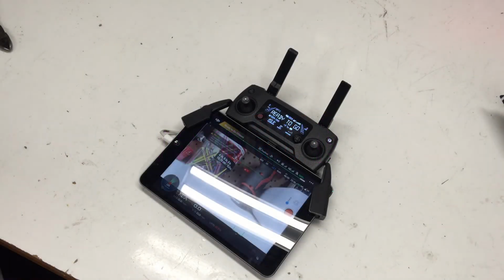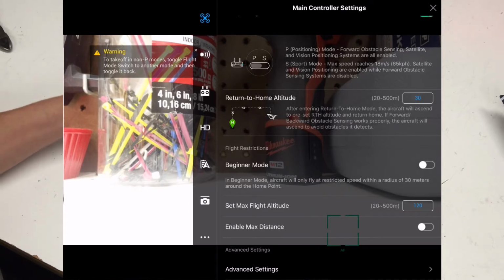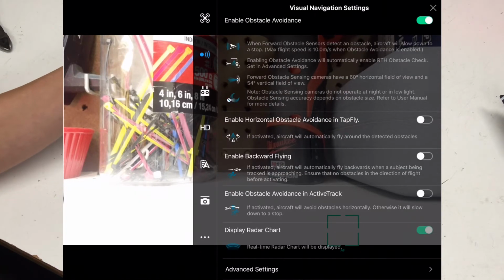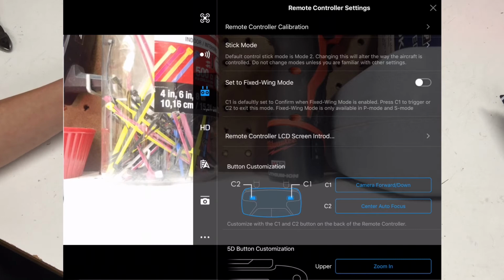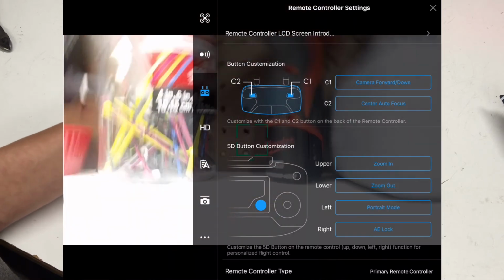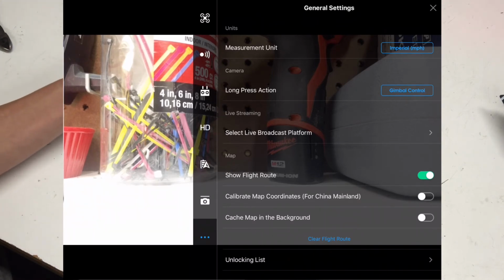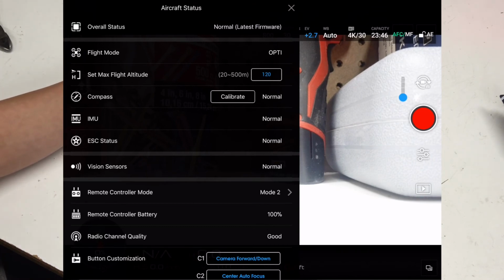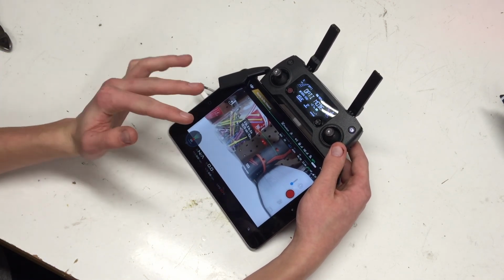My DJI GO 4 Settings | Mavic Pro (4k)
Here they are, no secrets kept! If you have any suggestions on what settings I could change to improve my flight experience and video quality, please tell me below!